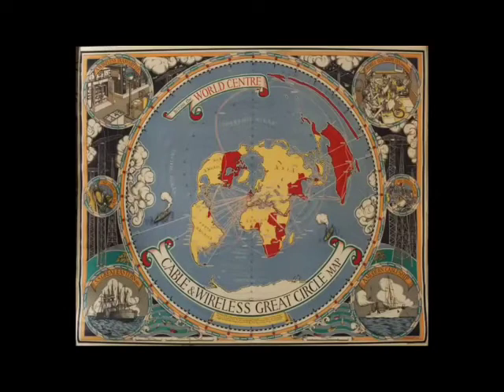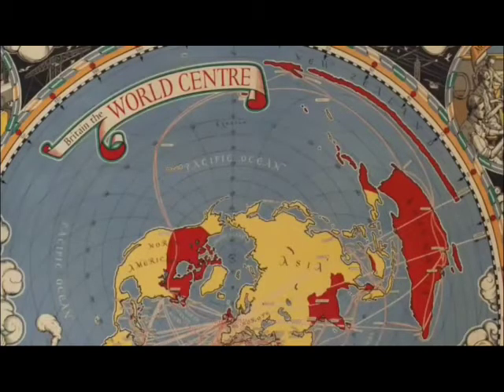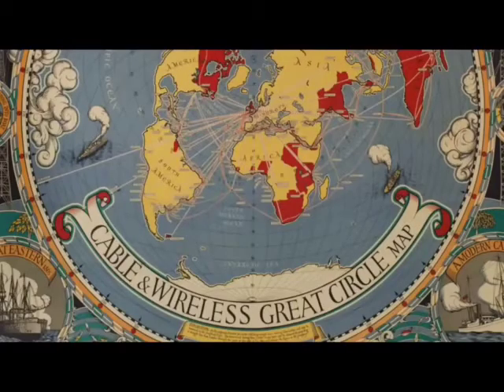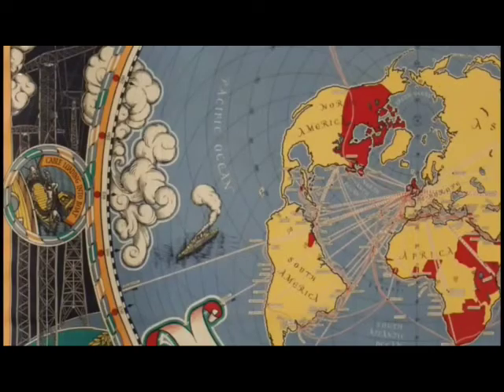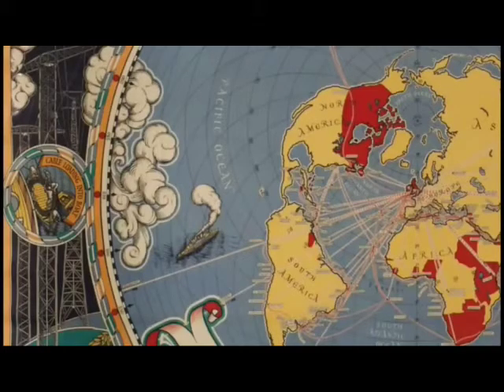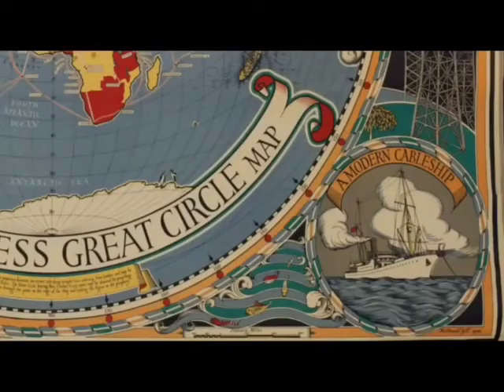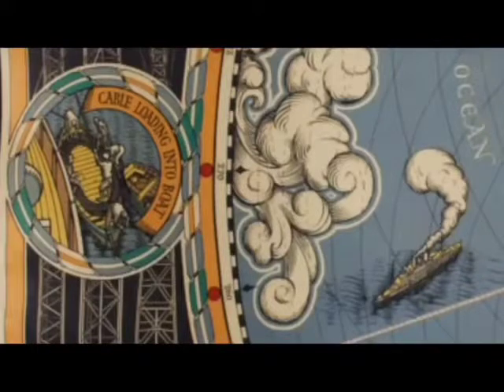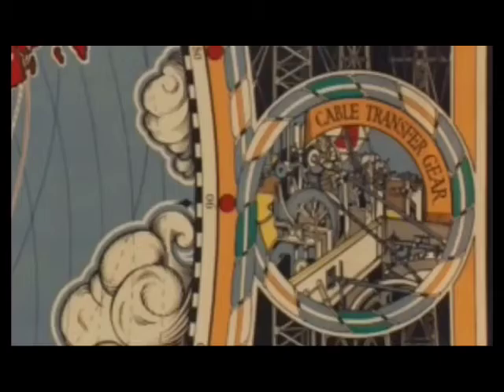Undeniable Flat Earth proof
Exodus 2019
Proof of life required
Research Blood Over Intent
Your blood is the Philosopher Stone